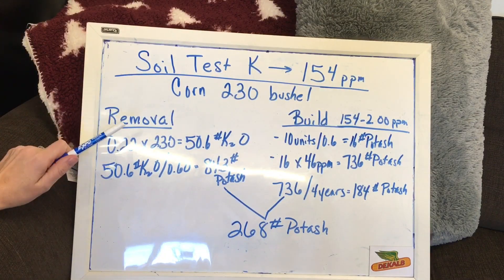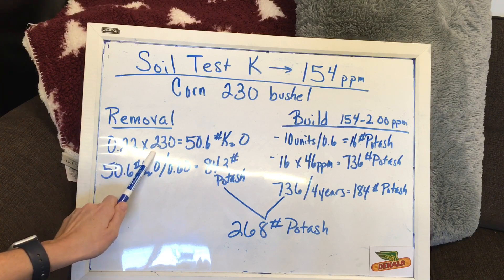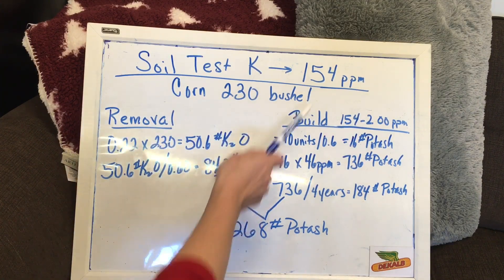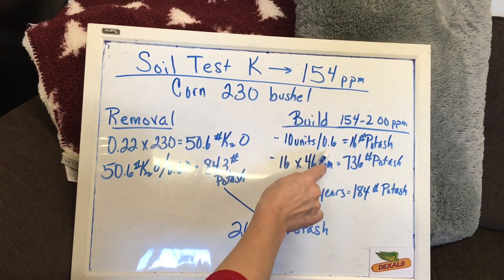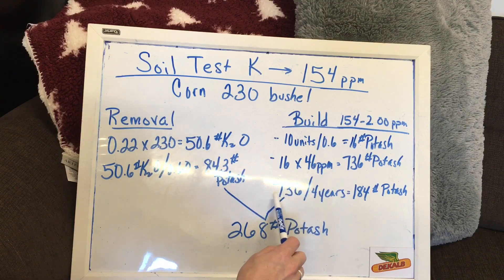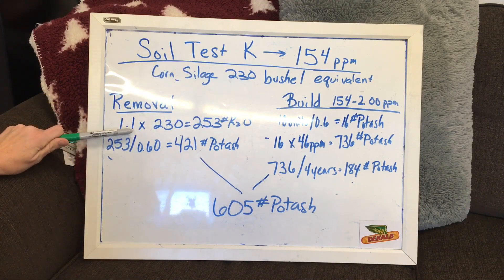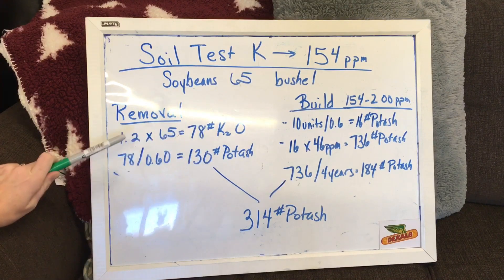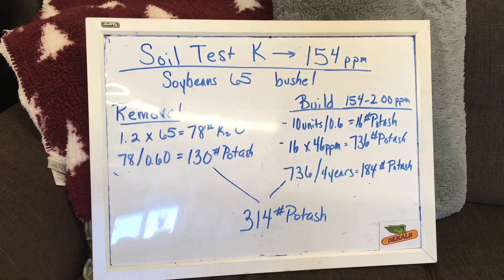Focus on Fertility: Potassium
What potassium does for our plants and how to figure fertilizer rates of potash for corn and soybean crop